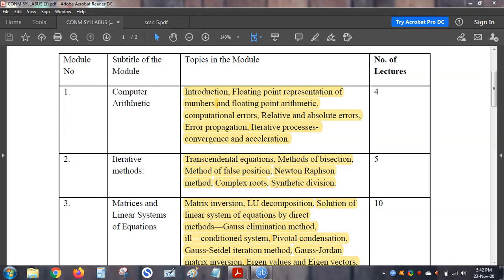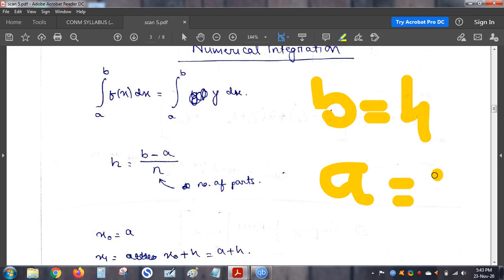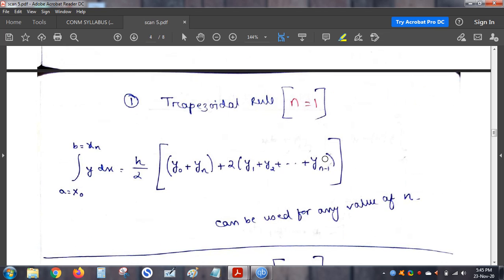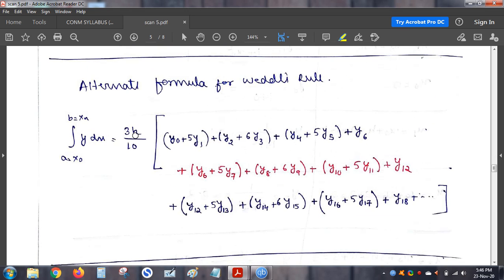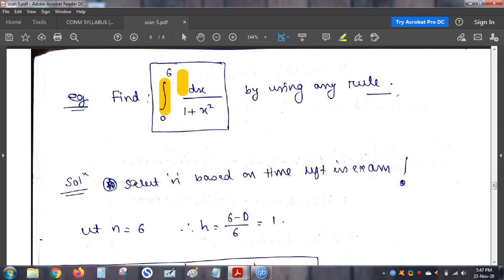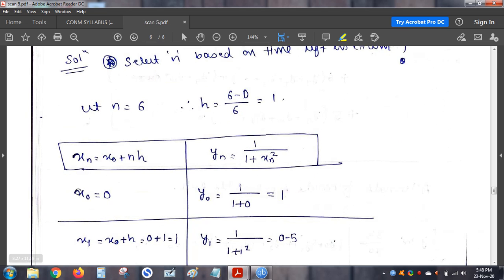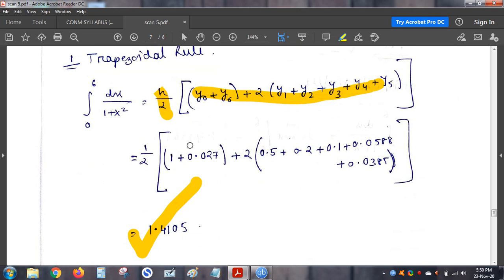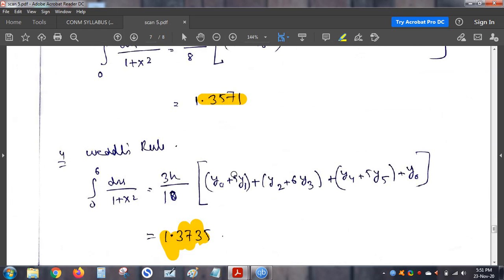CONM Day 18 Trapezidal Simpson Weddle